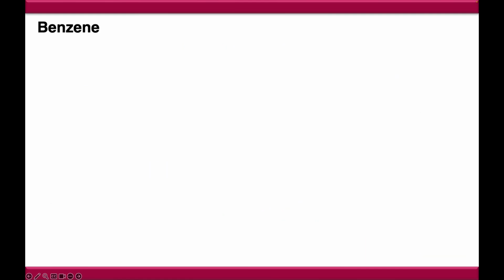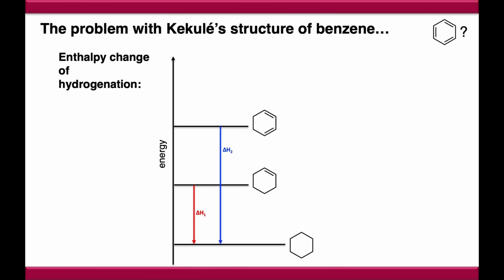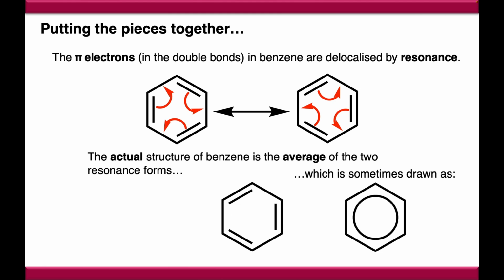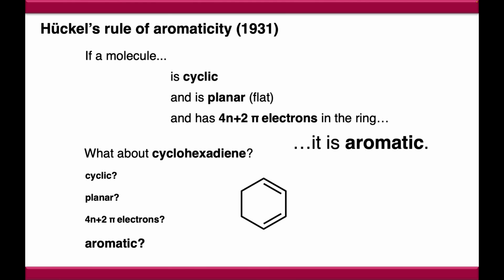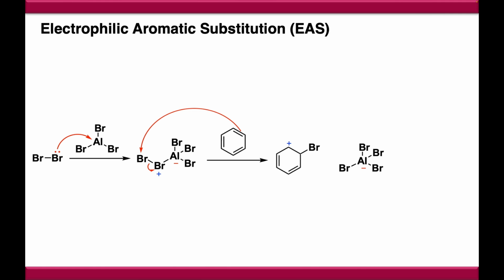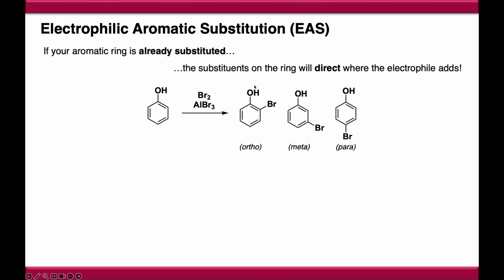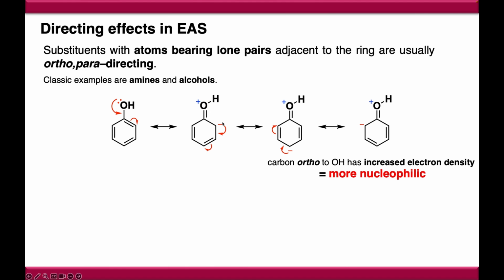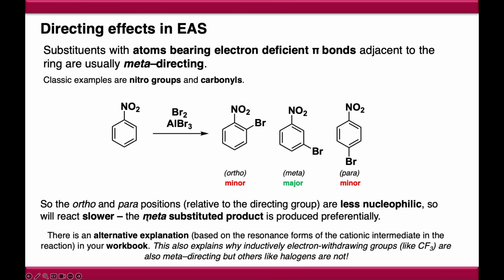Aromatic Chemistry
An introduction to aromatic chemistry appropriate for our first year Core Concepts in Chemistry module.